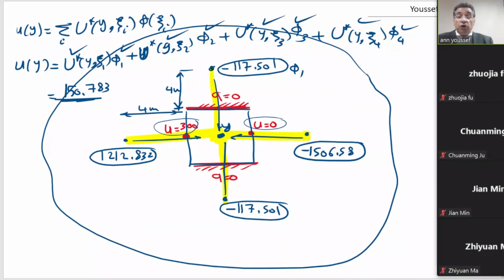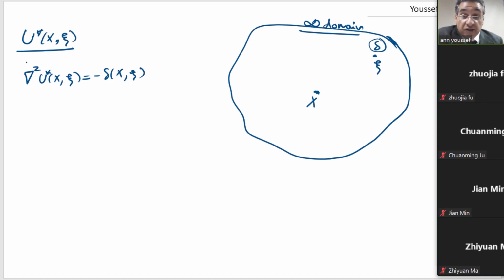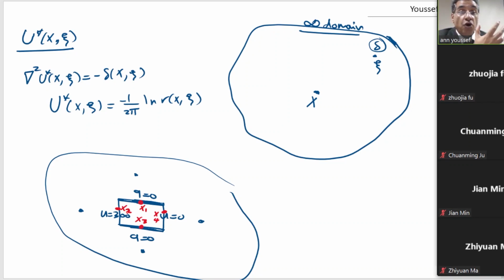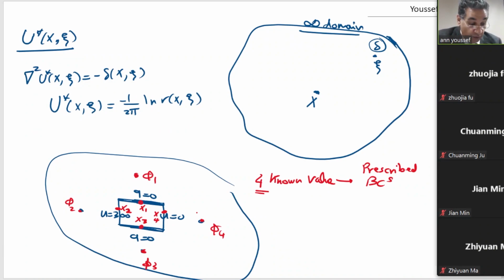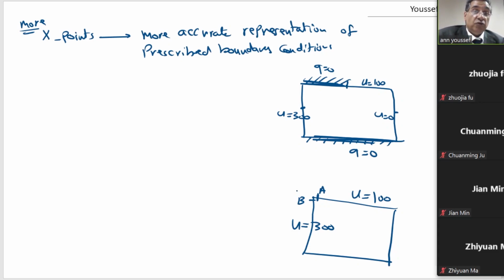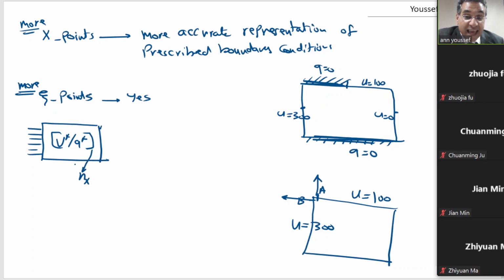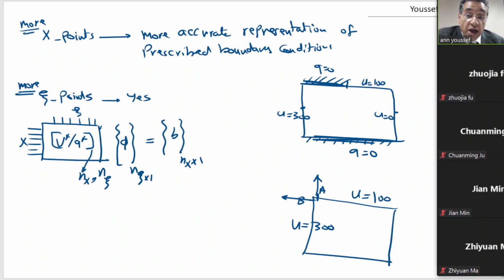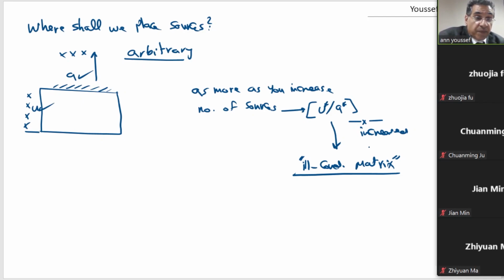BEM Lecture 4 Part 1-5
Lecture 4: Potential problems
Part 1: Potential problems: Indirect BEM formulation